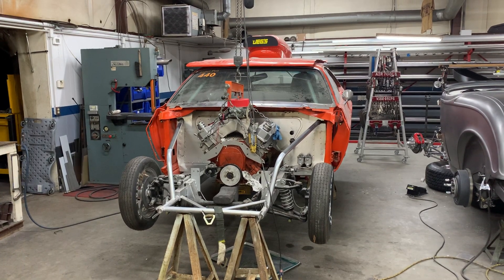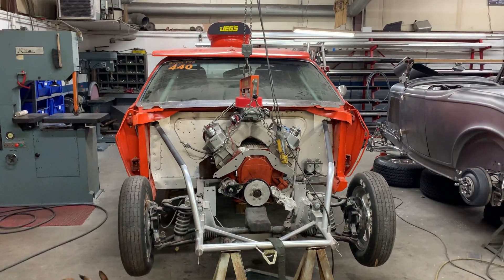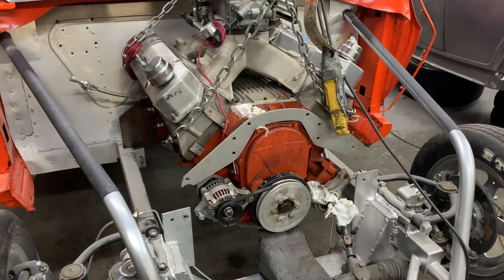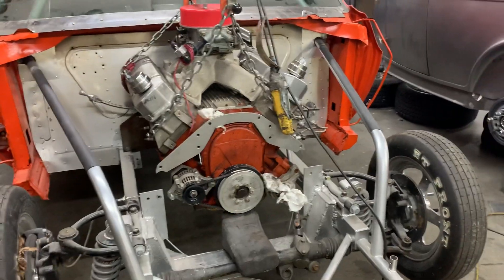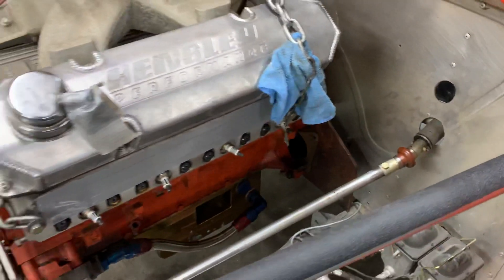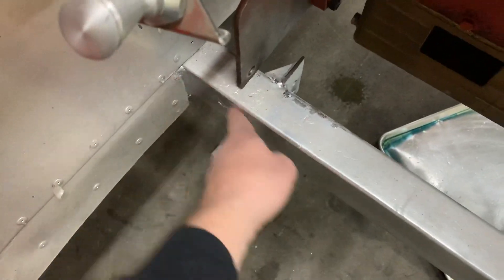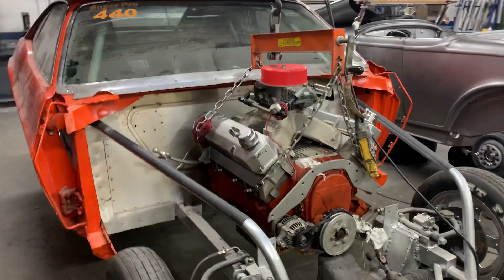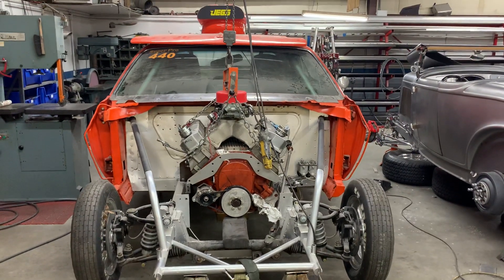Update on Ted’s Drag Car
This is just a short video I put together going over Ted’s drag car. I will try to do a few short videos on Ted’s car as we progress.